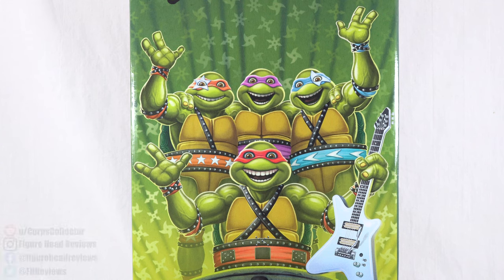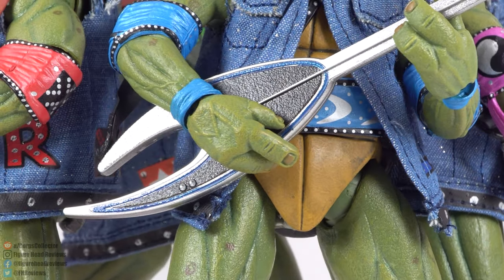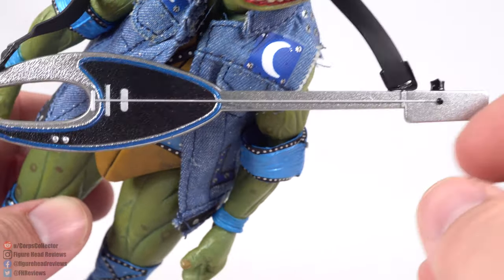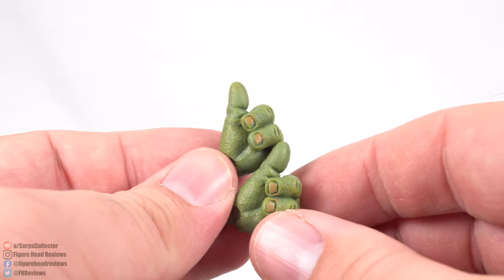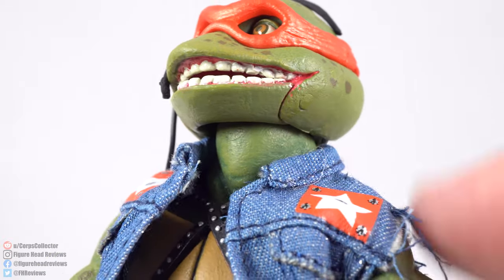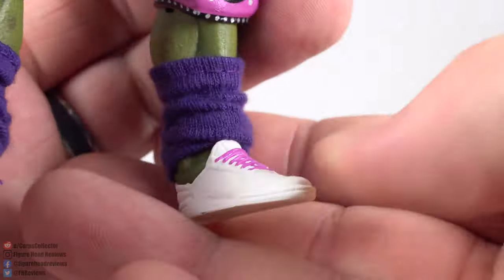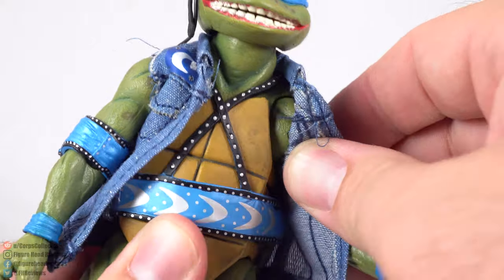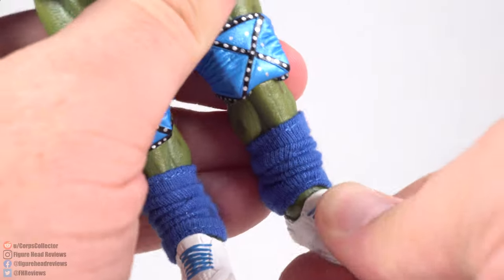NECA - TMNT Musical Mutagen Tour - 2020 SDCC/Target/eBay Exclusive - 4K Action Figure Review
Thanks for checking out my video! I started doing YouTube action figure reviews as another way to enjoy my hobby of collecting figures and other collectibles, and I want to share that with other adult collectors! As time goes on and I'd love to branch out into other toy lines including some classic toys from my childhood in the 80's and 90's! I appreciate the support you give and will continue to do my best to grow and evolve my channel! I collect Marvel Legends, DC Multiverse, G.I. Joe Classified Series, Star Wars Black Series, NECA TMNT, and Mezco Toyz. I'd like to start collecting more of the Mcfarlane DC Multiverse, Transformers (including Earthrise, Seige, and the new Transformers R.E.D.), Ghostbusters Plasma series, Power Rangers Lightning Collection, more NECA stuff (like NECA Horror) and get more involved in the Star Wars Black Series. I'd really like to get into more premium lines including more Mezco Toyz, Hot Toys, Revoltech, S.H. Figuarts, MAFEX, Storm Collectibles, and other imports.

My Equipment